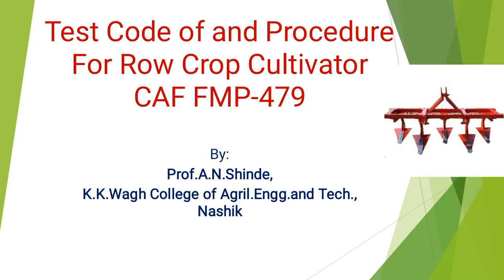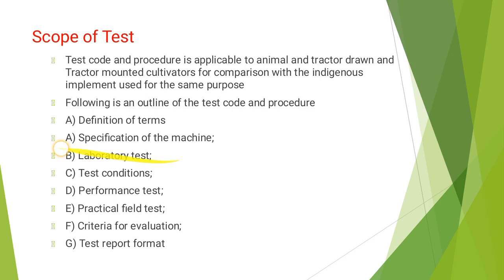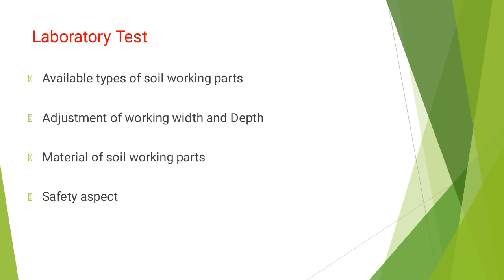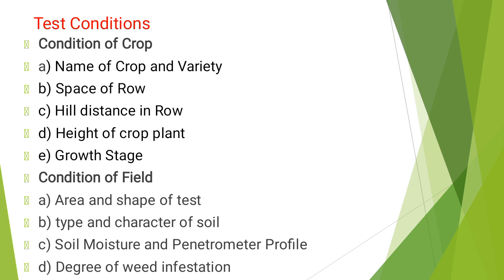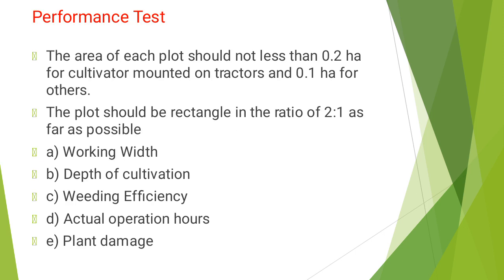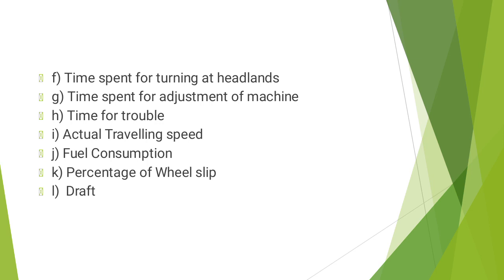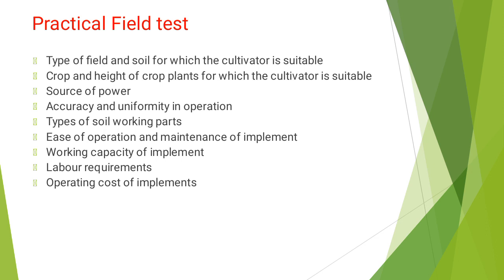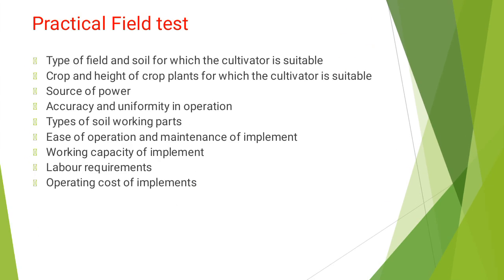Test code procedure of Row Crop Cultivator